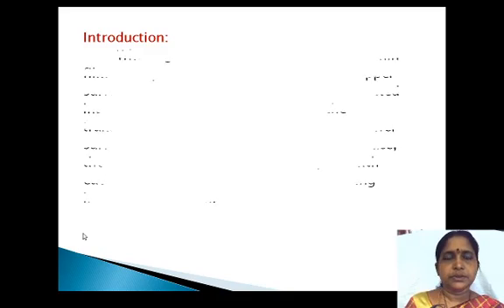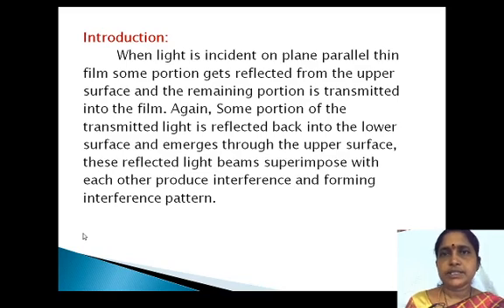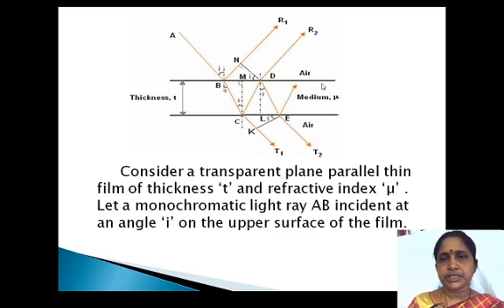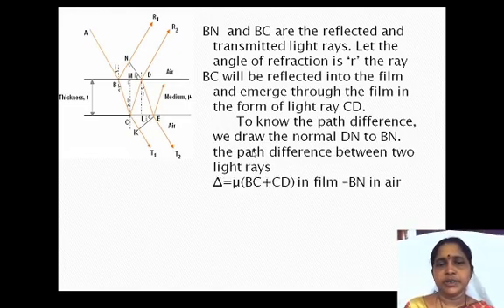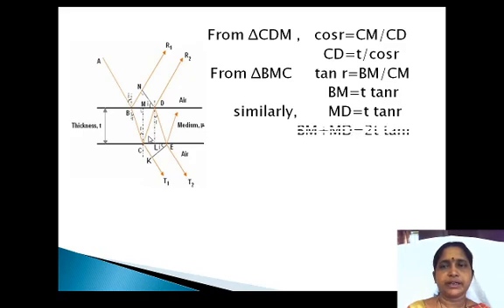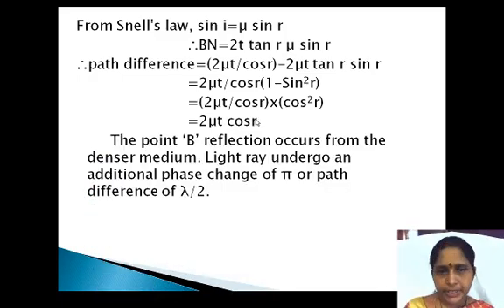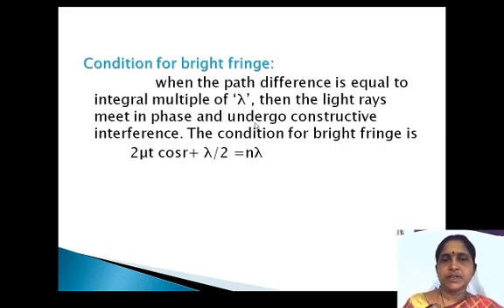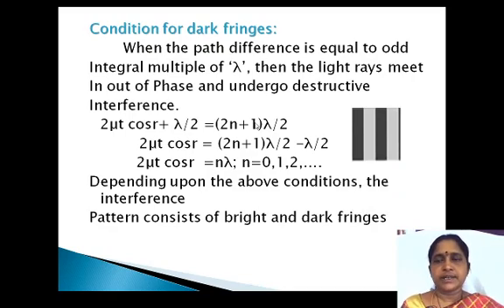INTERFERENE THIN FILMS